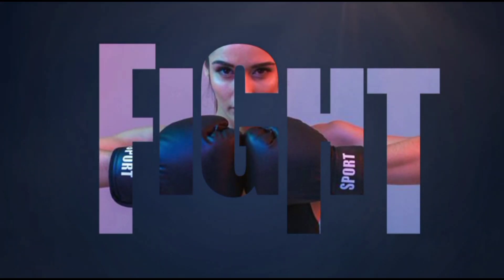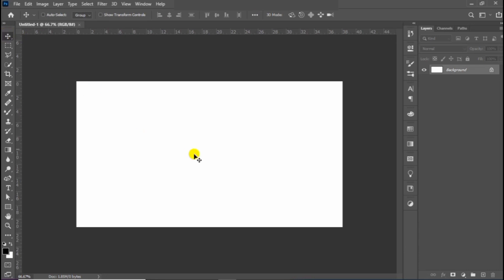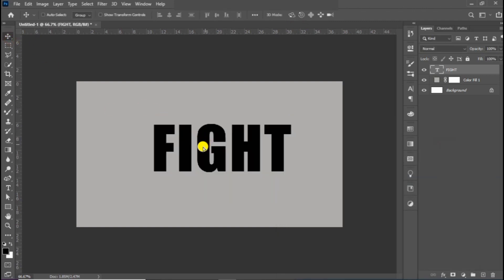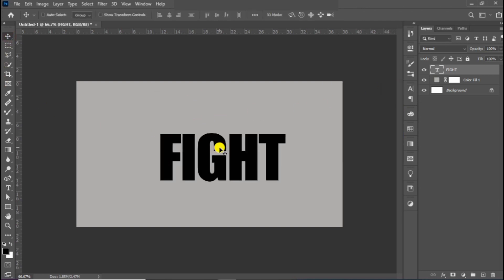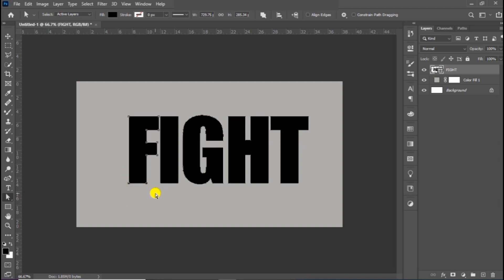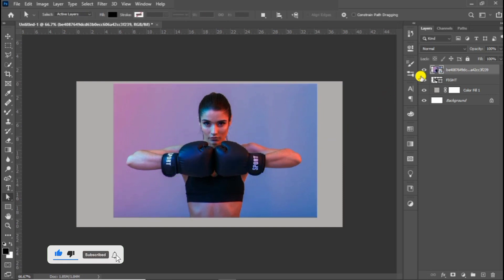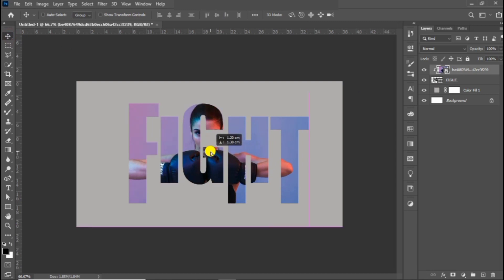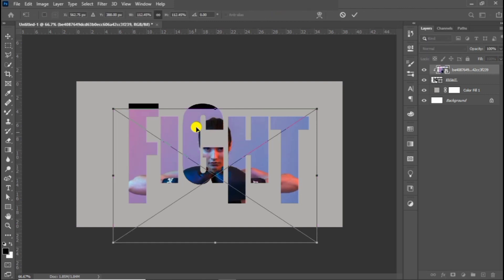Text Effect Photoshop | PT 3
Text Effect Photoshop | Photoshop Text Effect

Create a perfect Text Effect Photoshop? I've got you covered in this complete tutorial on Text Effect Photoshop . I will show you every  strategies you need in Photoshop to create a Text Effect Photoshop. From the blending effect, color adjustments and the best brushing strategy you need  in creating a perfect Text Effect Photoshop. Take your time to watch this detailed Text Effect Photoshop Photoshop. So Enjoy!!!

texteffect